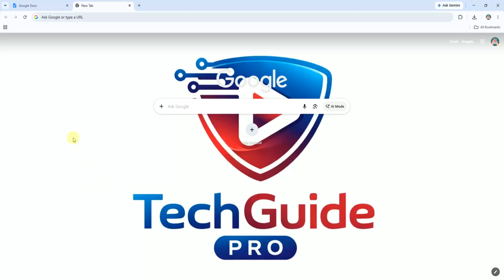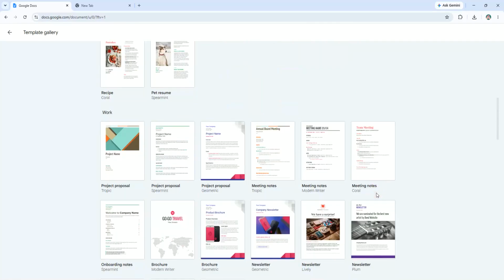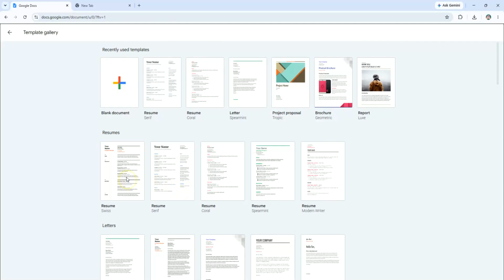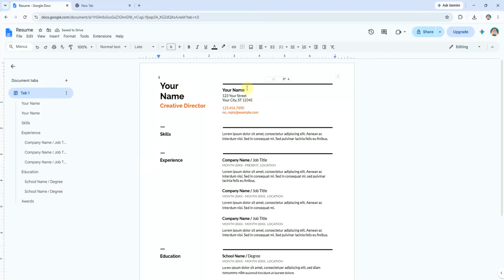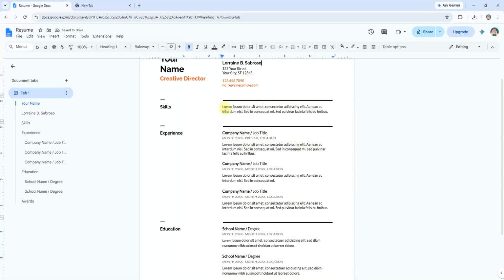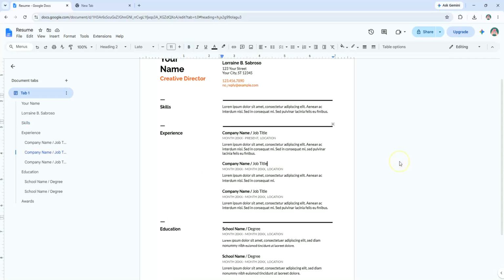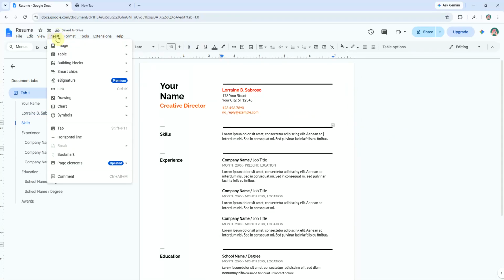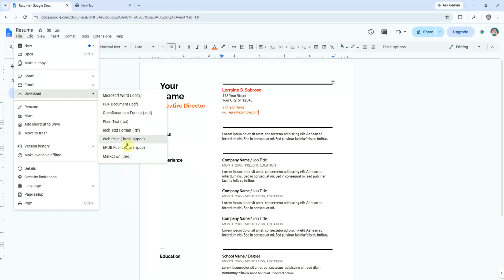How to Create a Resume Template in Google Docs - Step by Step 2026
Learn how to create a resume template in Google Docs.

In this tutorial, you'll discover how to design a professional resume template that stands out to employers. We’ll guide you through the process of using Google Docs’ features to customize your resume layout, font styles, and formatting options. Whether you’re starting from scratch or looking to enhance an existing template, this video will equip you with the skills to craft a compelling resume that highlights your strengths and experiences.